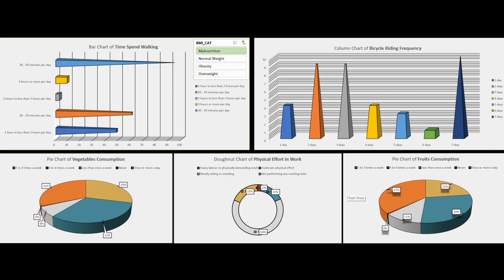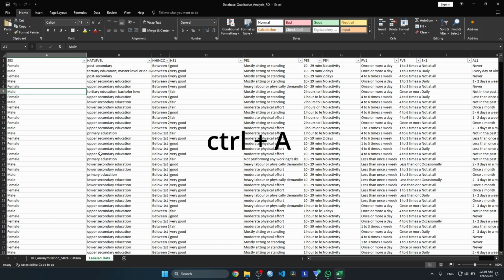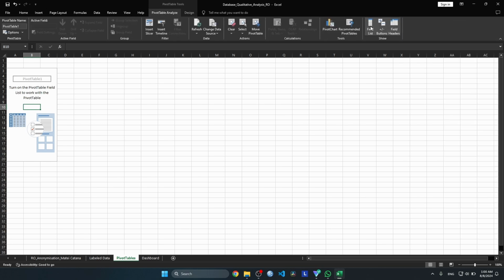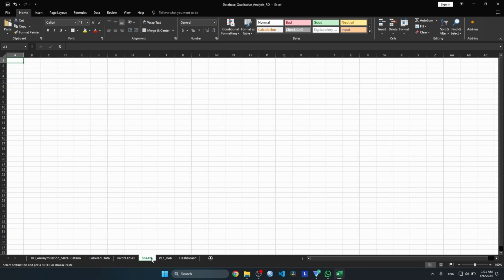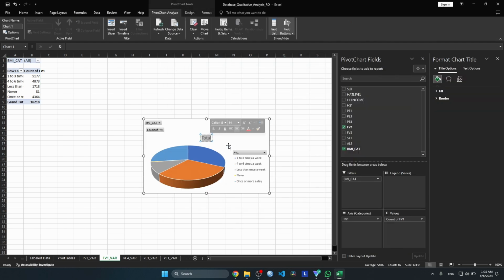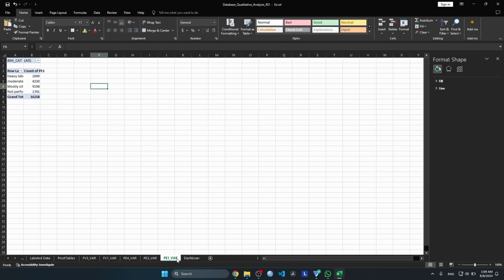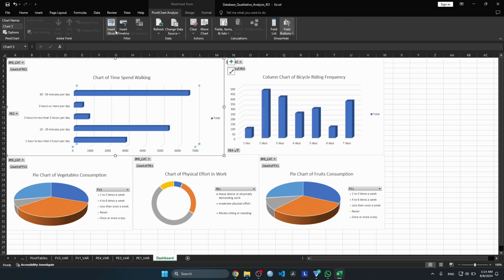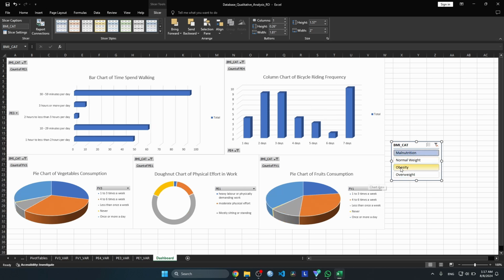Creating a Dashboard in Microsoft Excel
You can find the database in the material section of the course, just click on the link!

Main topics of the course:
Understanding Logistic Regression: Students will learn the fundamentals of logistic regression and how to apply it using SPSS.
Qualitative Data Analysis Techniques: Learners will explore various methods for analyzing qualitative data.
Analyzing Relationships Between Variables: The course will teach students how to examine and interpret the relationships between different variables-categories.
Creating a Thesis Model: Students will be guided through the process of creating a model for their thesis. How to conduct the bachelor degree final project.